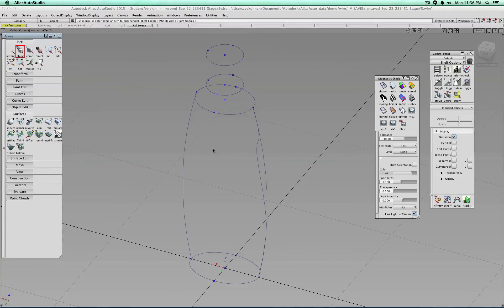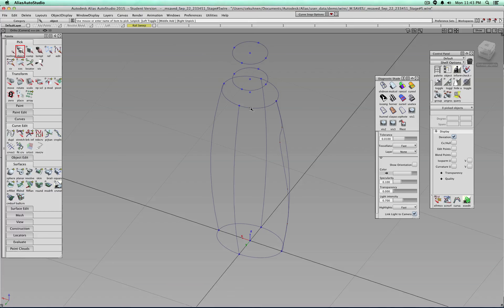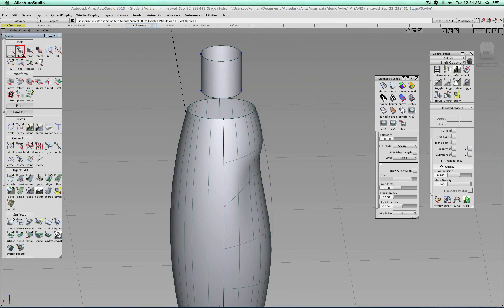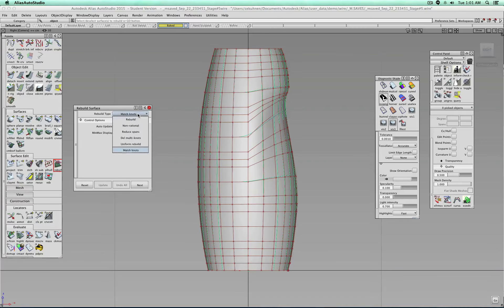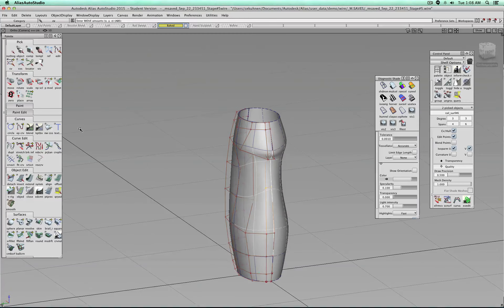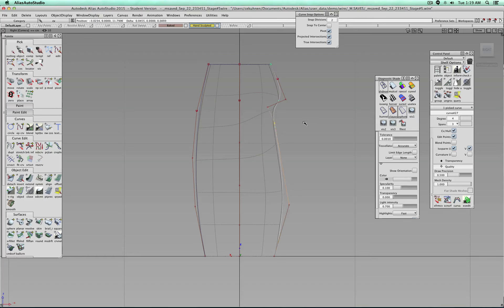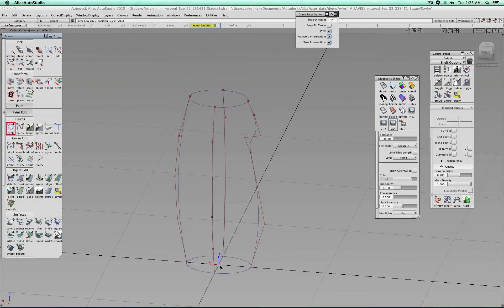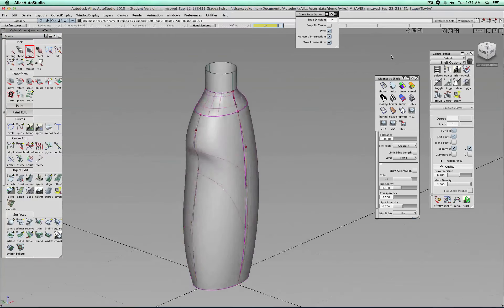Rail Approach : Bottle